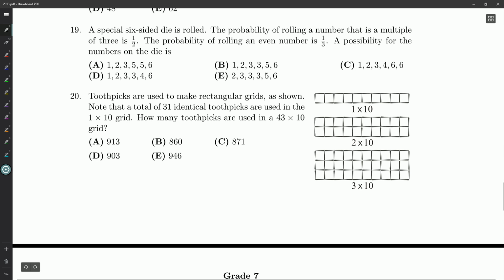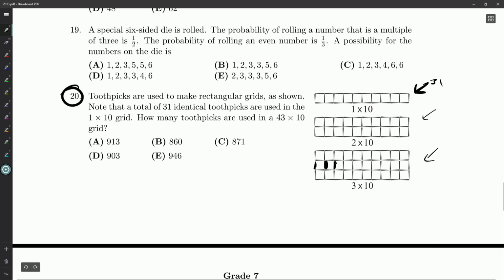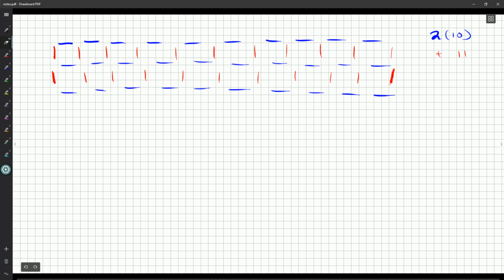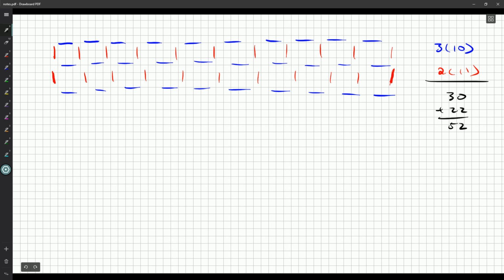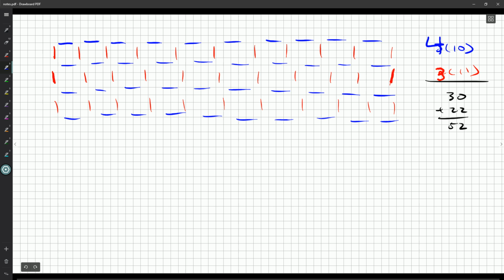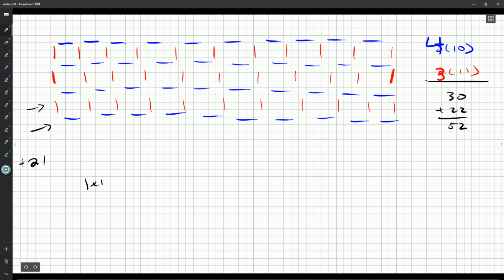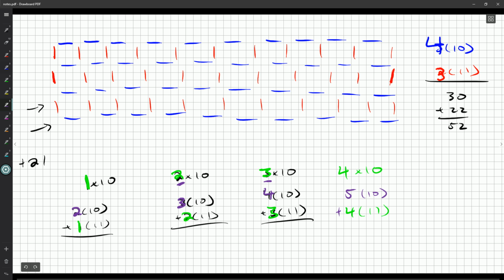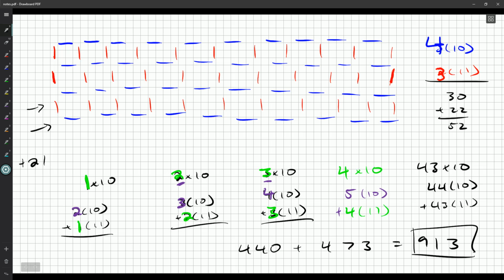Gauss 7 2013 20